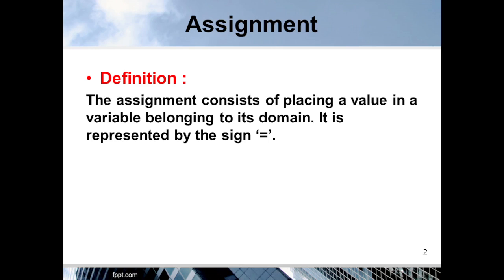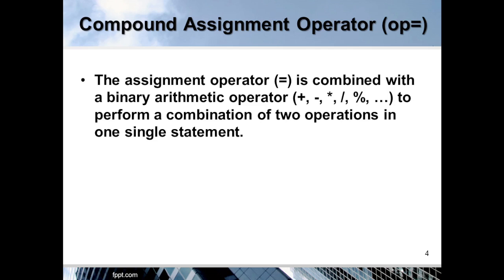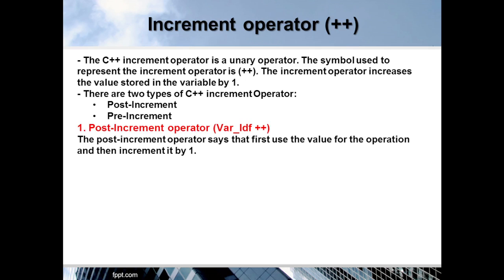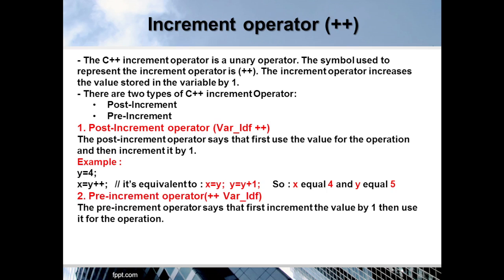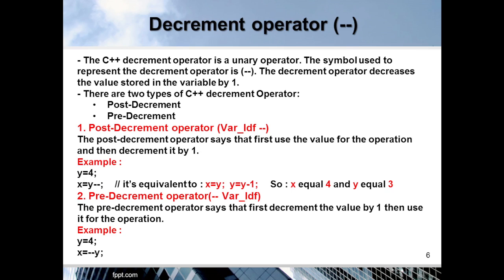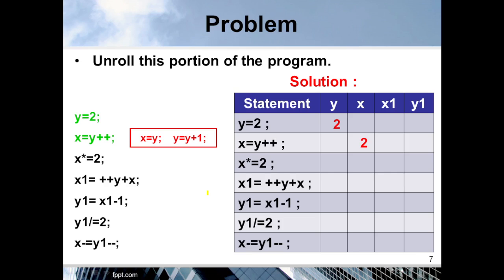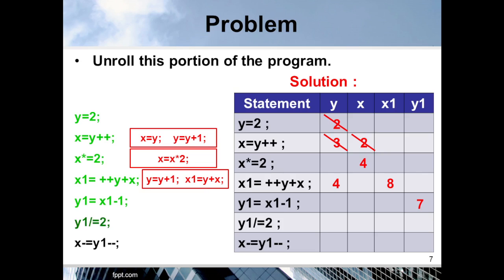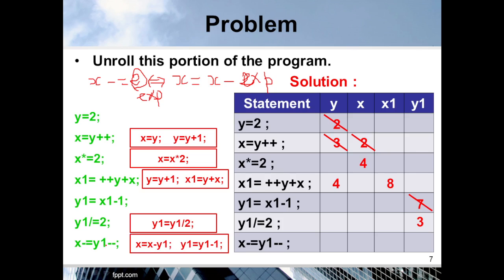1) Basic Actions - Assignement